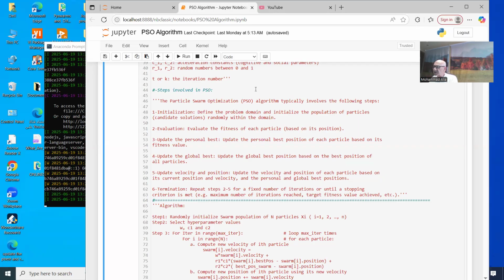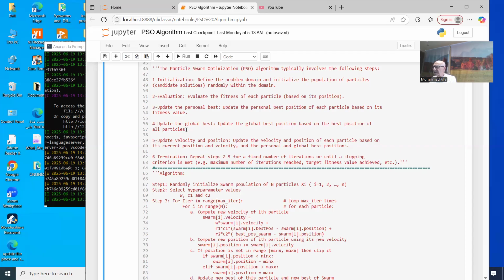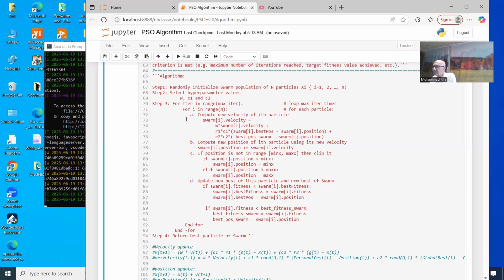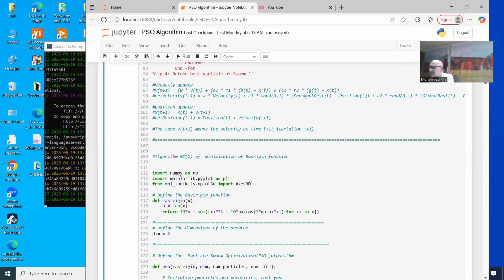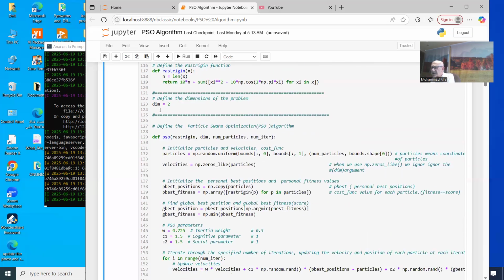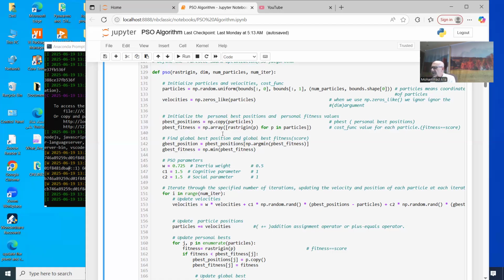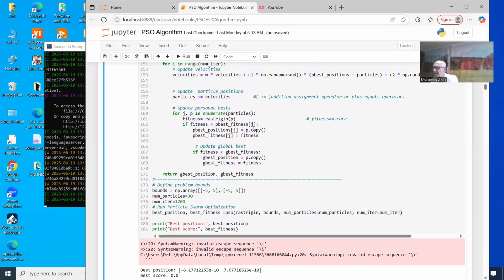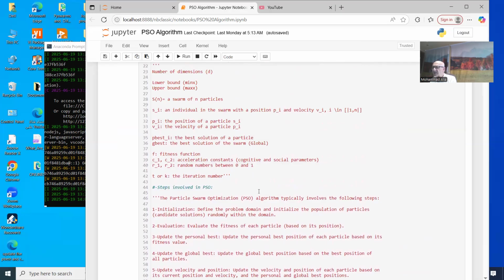Lecture 23 Optimization with Python and LabVIEW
1-Analysis of PSO algorithm by using Python.
2-Testing PSO algorithm by finding the global minimum of Rastrigin Objective function,